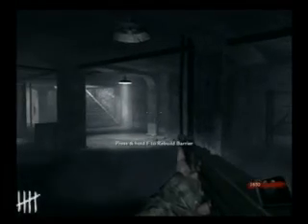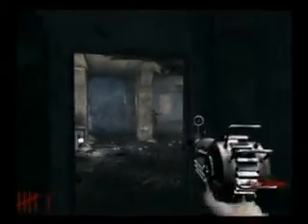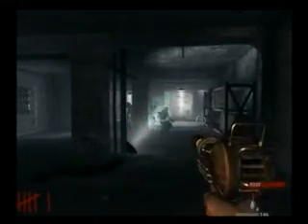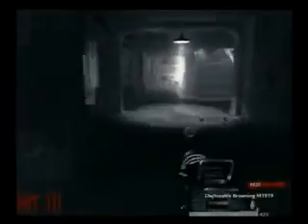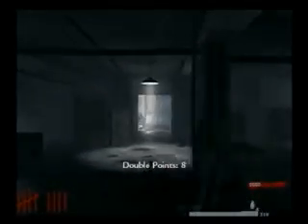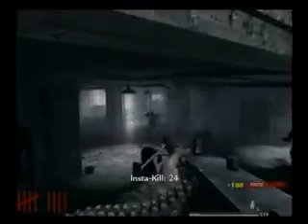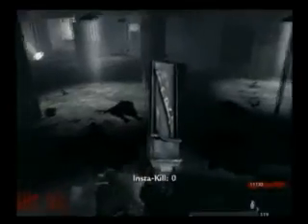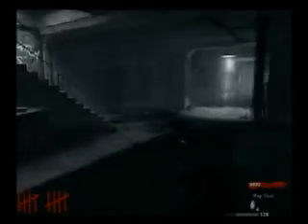Call of Duty World at War (PC) Nacht Der Untoten demonstration part 2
I'm showing off a video of Nacht der Untoten, even though I suck at it, because this is what it took to finally get me to buy a Call of Duty game.

I may show off multiplayer videos one of these days.  We'll see.